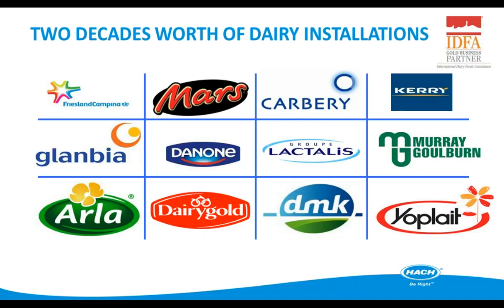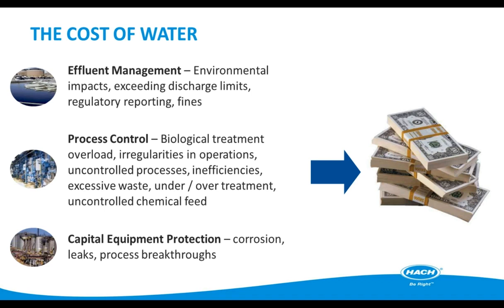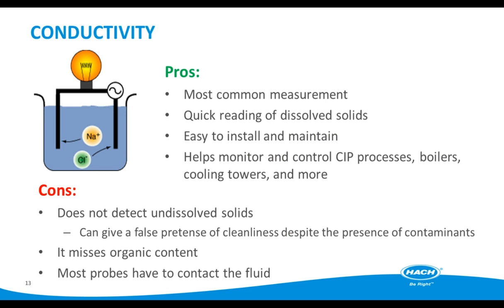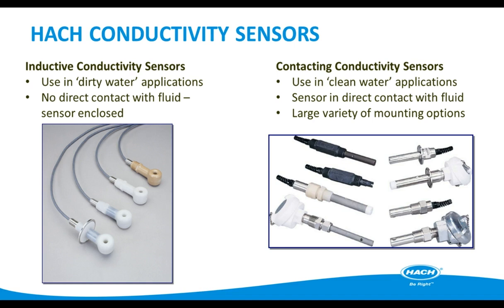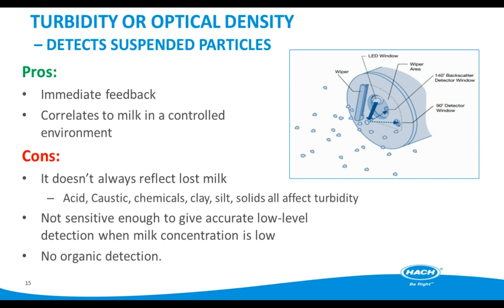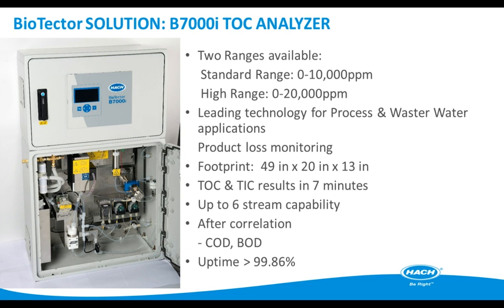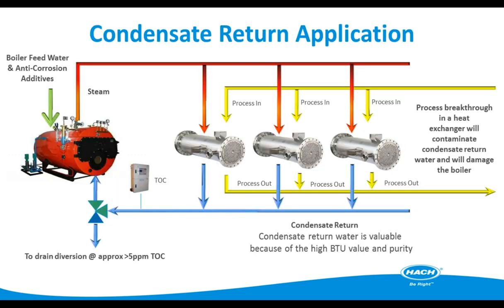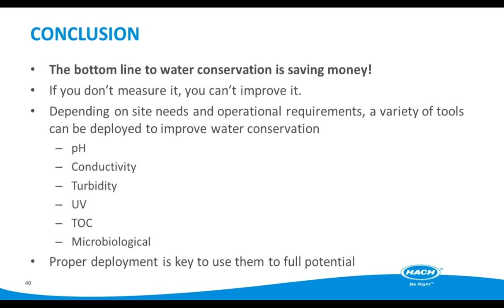Water Reuse in the Food Industry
Learn how to effectively measure water quality in your reuse applications to ensure compliance and control.